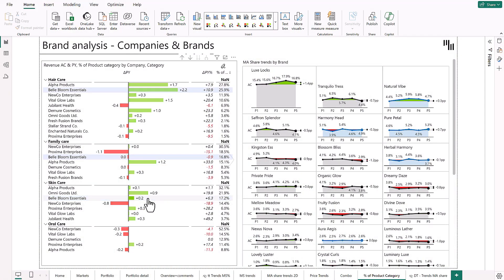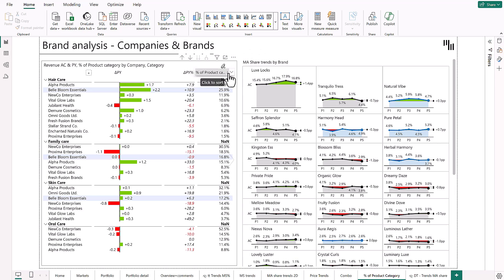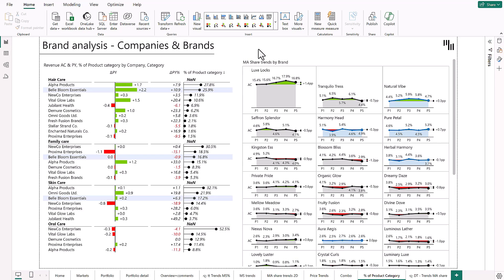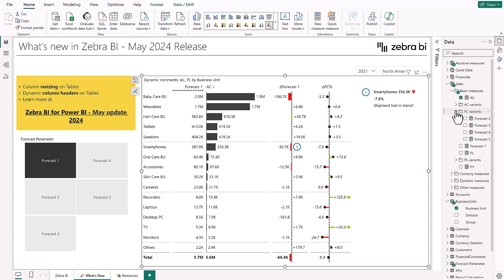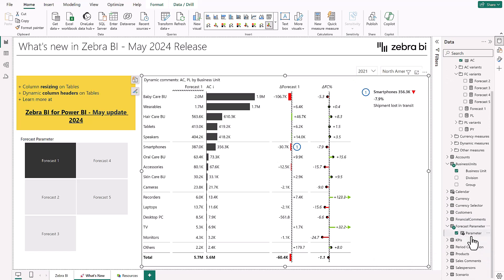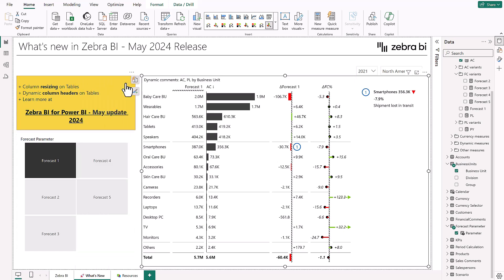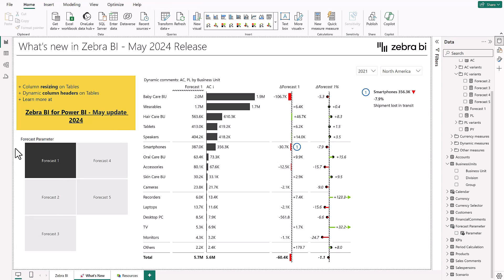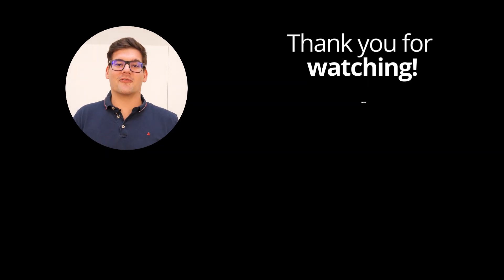Column resize in Zebra BI tables for Power BI and more | Update May 2024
Want to upgrade your reporting workflow in an instant? Zebra BI for Power BI ➡️

00:00 Intro
00:07 Column resizing
01:08 Dynamic column headers
02:16 Other improvements
02:32 Wrap up

Our channel focuses on Actionable Reporting, aiming to empower users to create impactful reports. Explore tutorials on Power BI, Excel, and PowerPoint reporting, along with insights into business intelligence, business analytics, data storytelling, and related subjects. Join us as we guide you through practical techniques and strategies for enhancing your reporting skills.